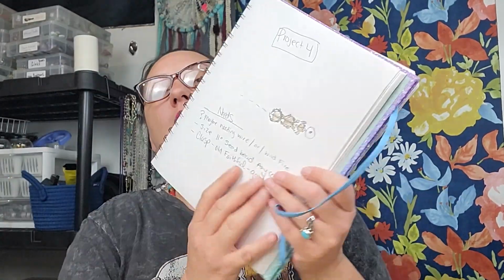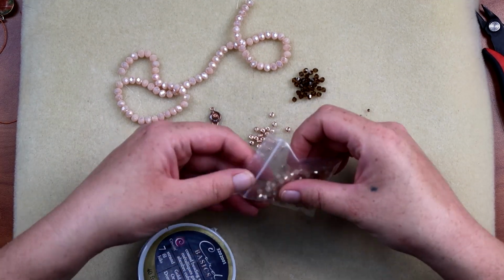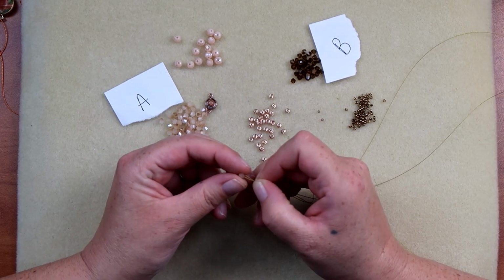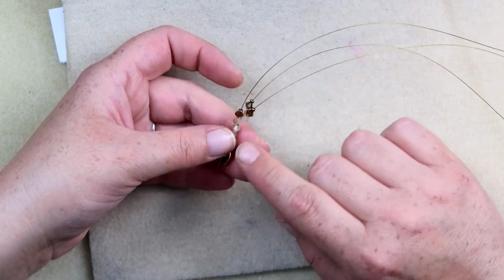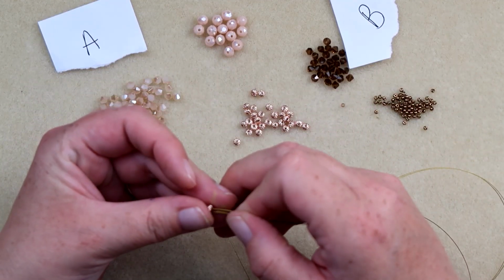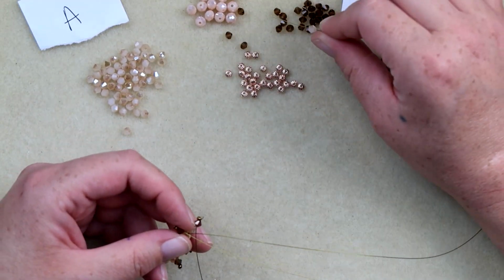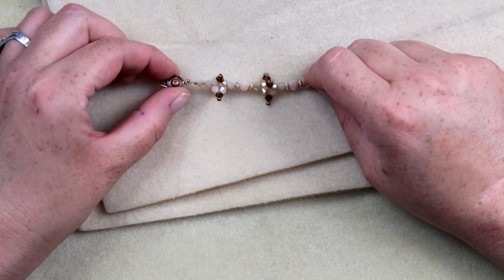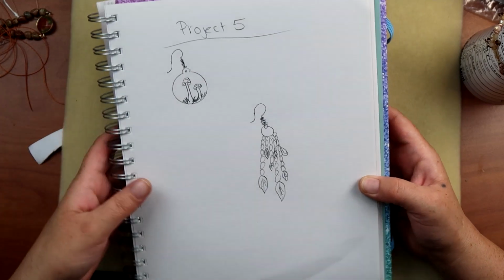Project #:4 Bead Wire Weaved Bracelet August 2023 Bargain Bead Box Mini Series with THD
Hello Party People! Today is the day we take a look at the new August 2023 Bargain Bead Box, Woodland Whimsy. This mini series is always a fun one so stick around for the other videos that follow. including a plan video, and a number of single project videos. I will say that I have some trips planned this month so the videos may be strung out over time.

If you would like to support me please share one of my videos to your social media outlets to help me grow our creative community. I would truly appreciate it. Thank you for supporting this girl in her basement with her dogs and a crazy cat just trying to make pretty and creative things in the world. You are awesome! (oh, and Jeff and Shannon too)!! Have a Super, Amazing, Spectacular, Beading Day!

Goal: I have reached by goal of gaining 30 members in 30 days and we are currently waiting to get our Sam's Bead Box in the mail so I can unbox it on the members only live and give it away to one of our members.

If you would like to become a member click the join button or follow this link

What is Bargain Bead Box Subscription?
$22.99 per month that includes shipping
This subscription is described as a fun monthly surprise that you pay for up front.
There is a month to month option all the way up to a year worth of boxes.

PLEASE CHECK OUT THUNDERHORSE DESCENDANT AT THE FOLLOWING LINKS:

*Join us for Morning Coffee Monday-Friday (LIVE) at 9am CST for beading fun, jewelry making chit chat, and community.